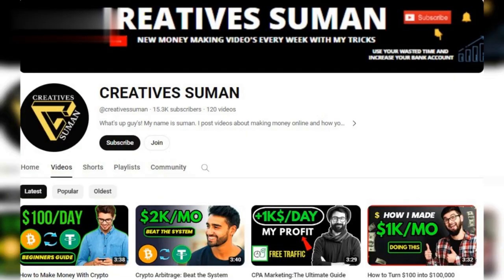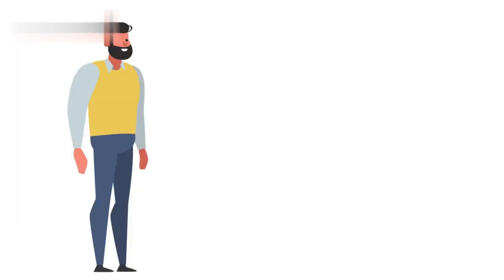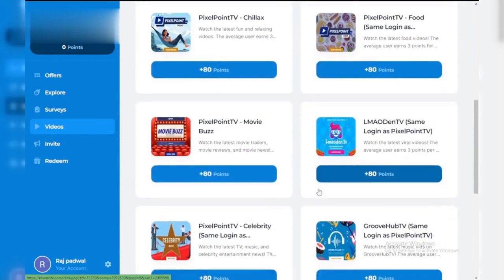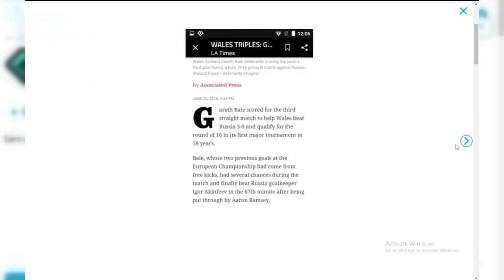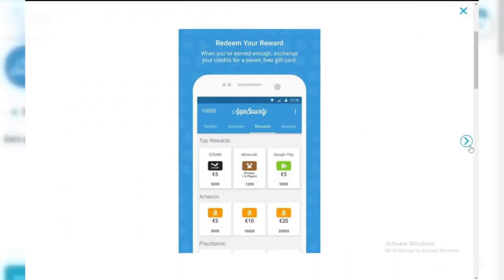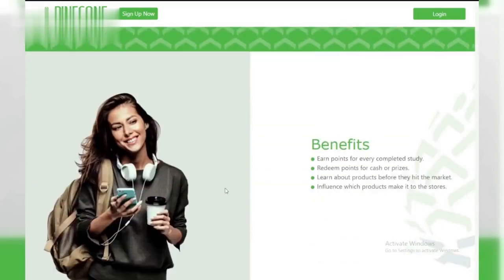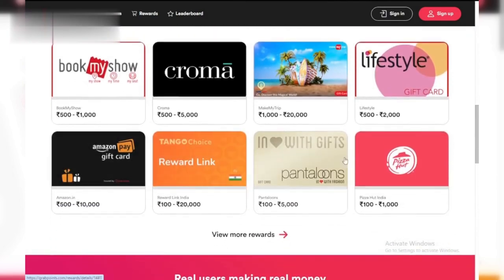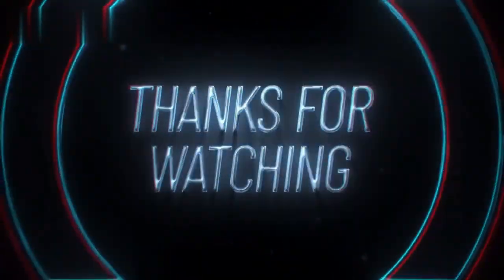7 Ways to Make Money Online by Simply Watching TikTok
Looking to make money online by simply watching videos? Discover 7 legit ways to earn money watching TikTok videos from the comfort of your home! Whether you're searching for a side hustle, work from home jobs, or new ways to boost your online income, this video breaks down simple strategies to help you make money watching videos on TikTok. You’ll learn how to earn PayPal cash while watching content you already love. These easy ways to make money online are perfect for beginners looking to explore how to earn money without any special skills. If you're curious about how to make money online and looking to earn extra cash, this is your guide to making money online with TikTok. Start your journey to work from home success and unlock the potential of earning real cash by watching TikTok videos today.